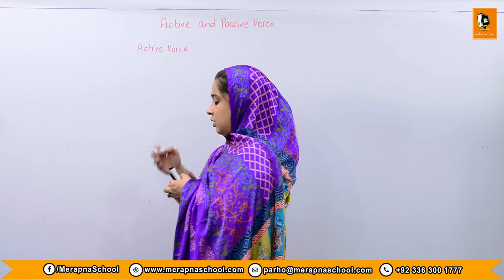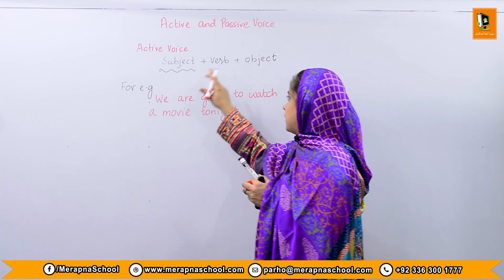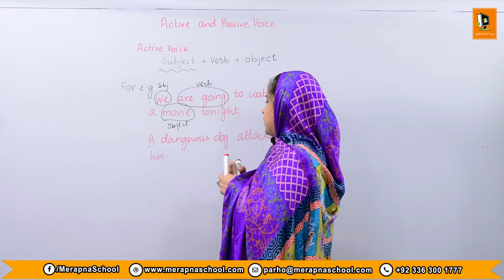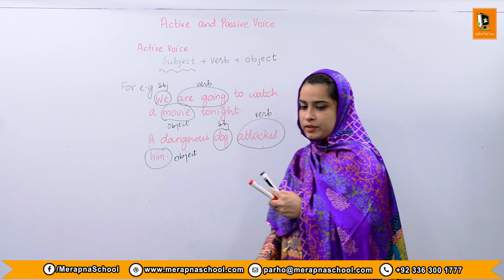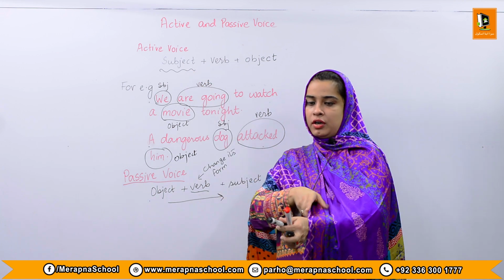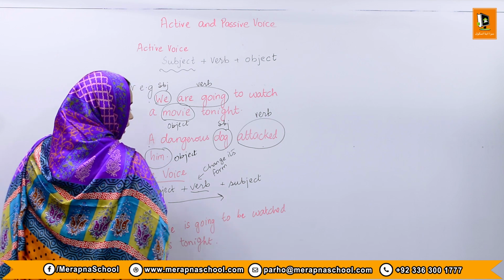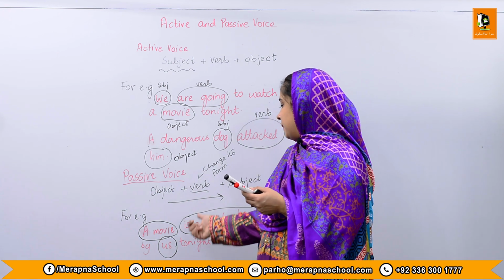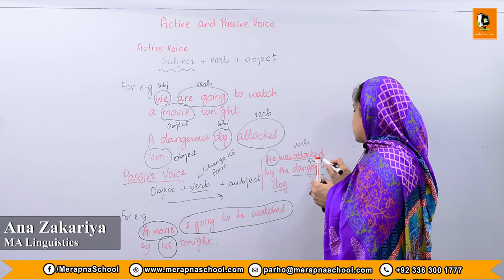3.1 | Introduction of Active voice and Passive voice | IX English | MerapnaSchool